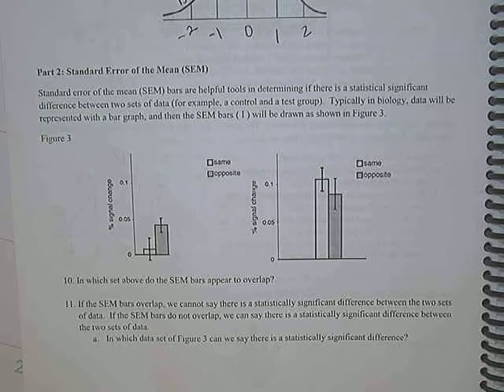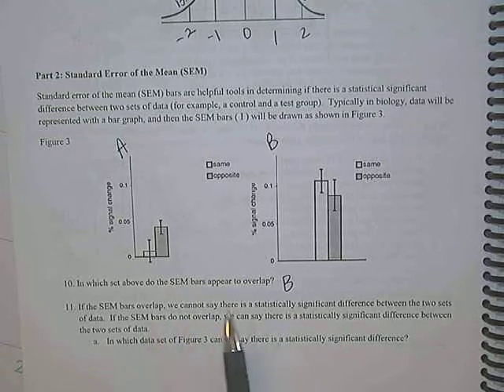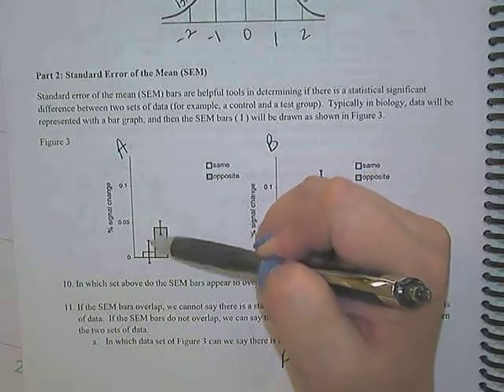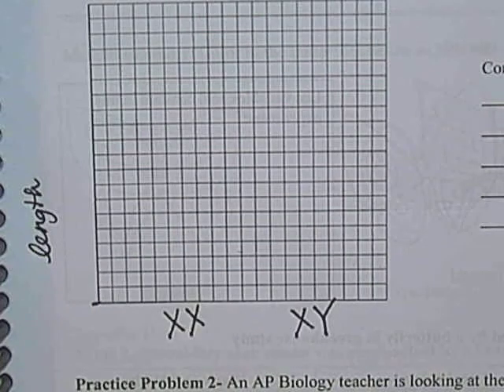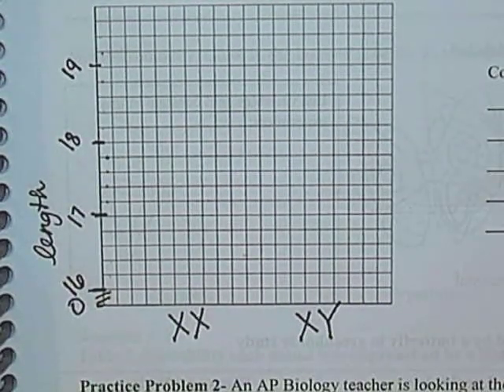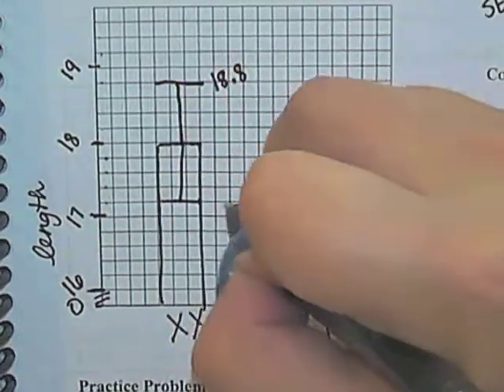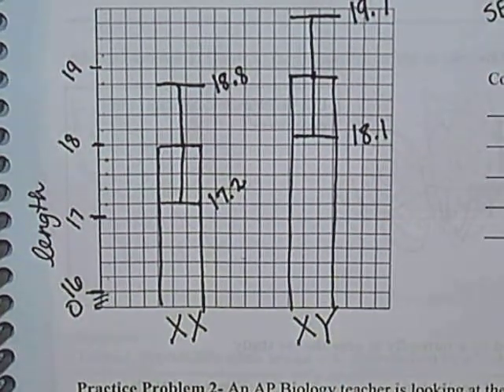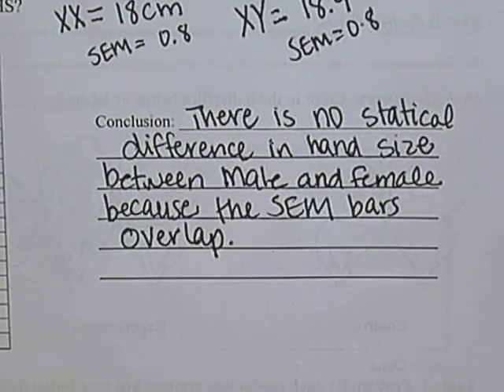Part 2 SEM Bars